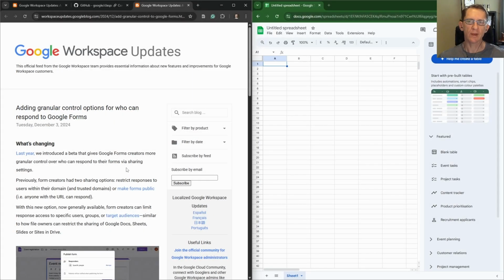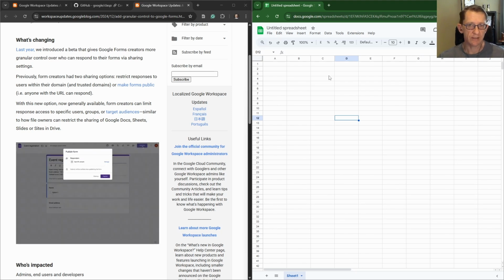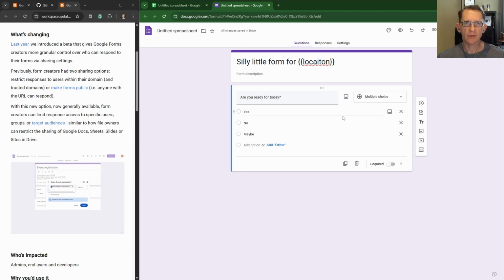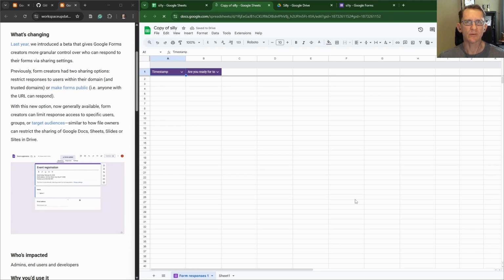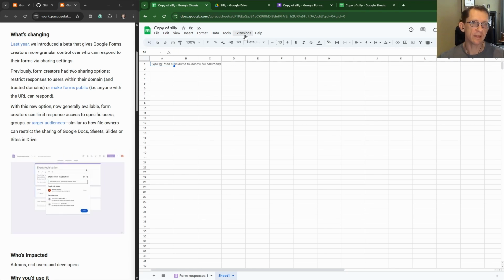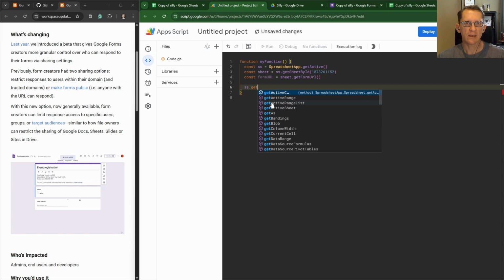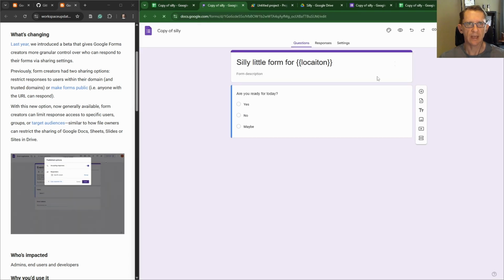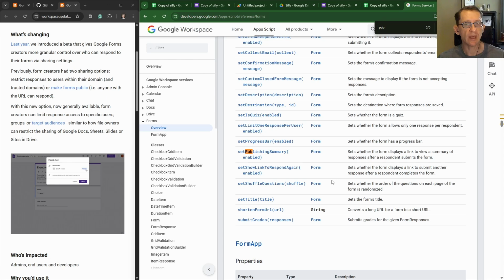Google Forms new Publish requirement fails to follow up with API methods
This is a clip from the Workspace After Dark live stream where we look a current issue that developers are now facing with the introduction of 'Publish' in Google Forms.

The key takeaway is that forms do not come pre-published and users must manually publish a form by going to forms and setting their publish requirements. There is not current API in Forms API advanced service or the FormsApp service for Google Apps Script to do this as a part of an automated workflow.

=== Feature Request ===🐐
Let google know that you want API methods for this change.

=== Products ===🐐
= Courses =